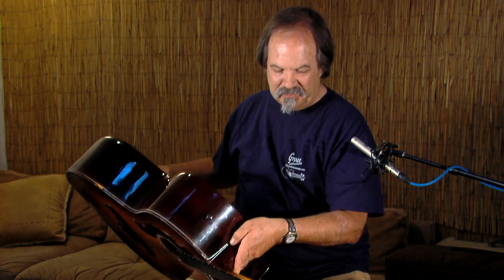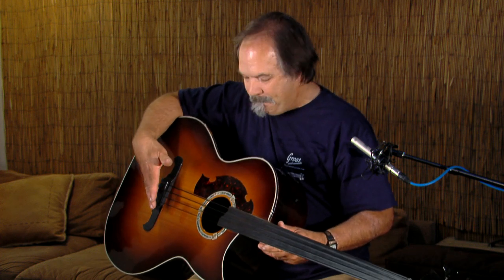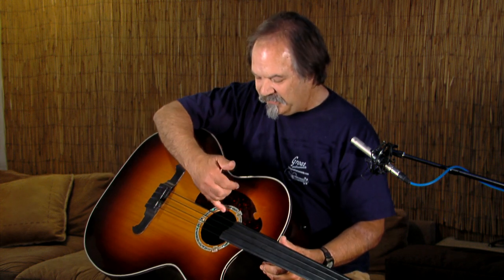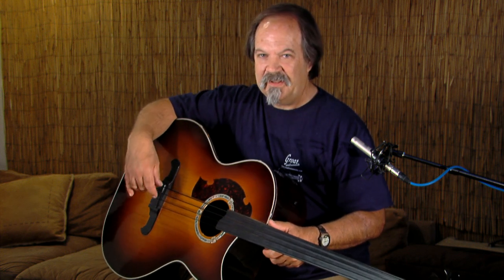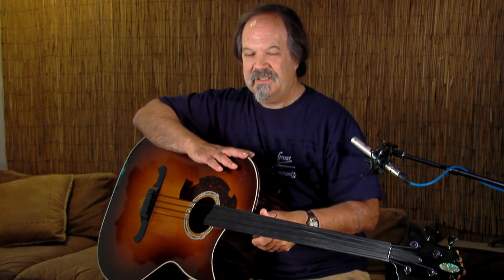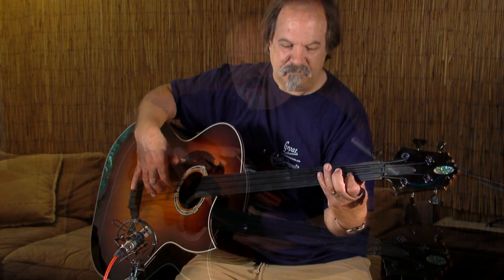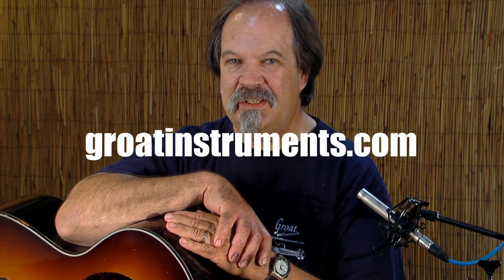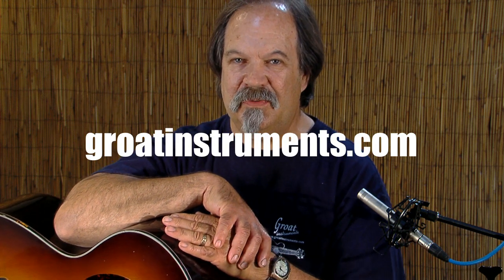Premier Acoustic Bass Guitar Demo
North Coast bassist Nils Molin and Bob Groat demo the Groat Instruments acoustic bass guitar.